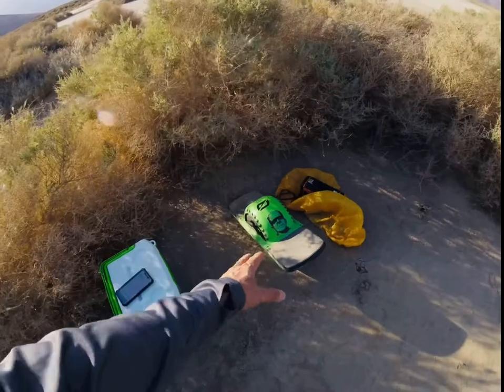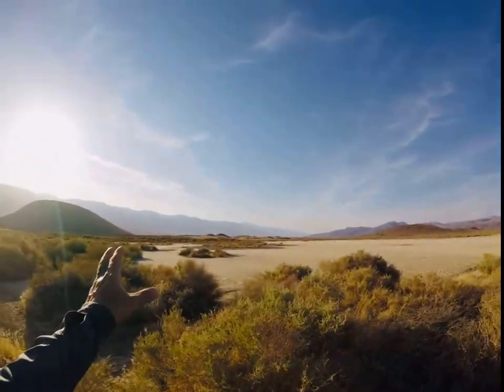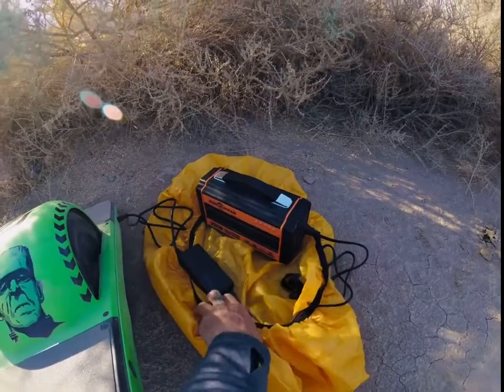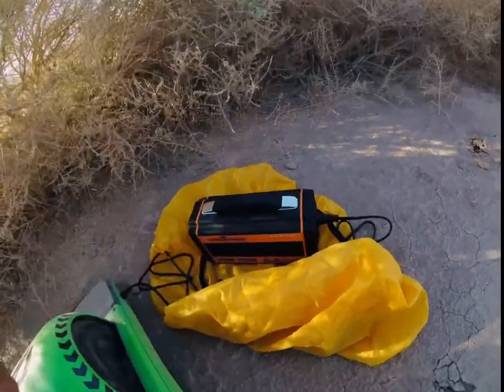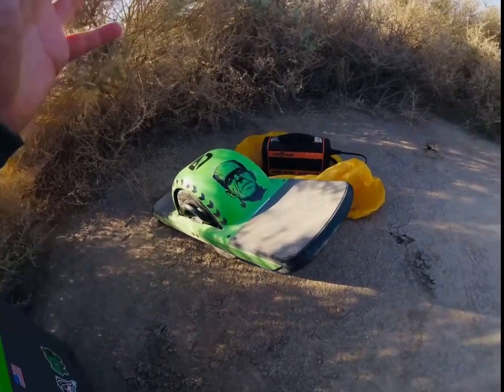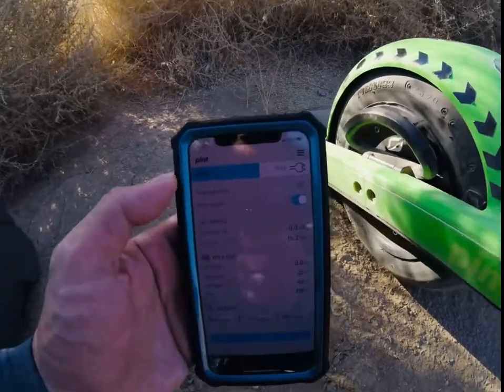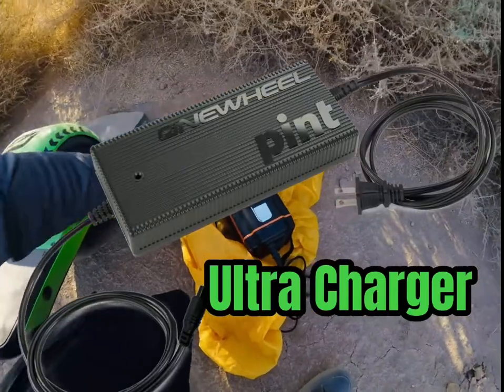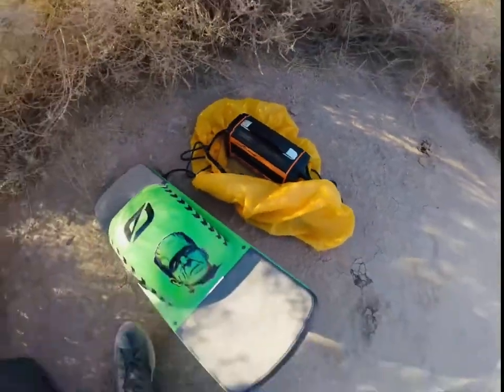How To Charge The OneWheel Pint On The Go/RockPals 250w Solar Generator/External Battery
I love riding my OneWheel Pint in the desert and on trails as often as I can but after the battery would run out then the fun was pretty much over.
Well not anymore!!
Am sure am not the first person to figure this out but the rockpals 250w solar generator has been a blessing in disguise.
Now I can recharge my onewheel pint as many times as I want while the solar generator collects power from the sun I can be riding and when am ready to take a break or just low on battery then I can recharge the pint and just repeat that process until the sun goes down basically.
The combination has worked for me and am super happy with the results.
It takes one and a half hour to charge the pint from 20 % to 100% with the stock charger that came with the onewheel pint.
Not bad at all.
And it takes 4 hours to charge the rockpals 250w solar generator from 20% to 100% on a bright sunny day.
If you dedicate a weekend for just floating this would be be perfect and that’s exactly how I get to ride over and over during a weekend camping trip.
It works!!